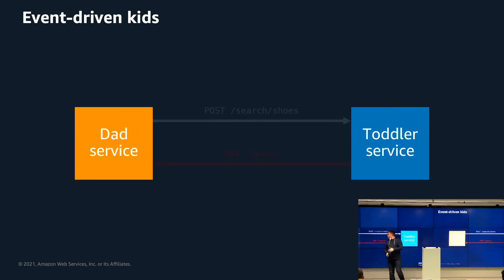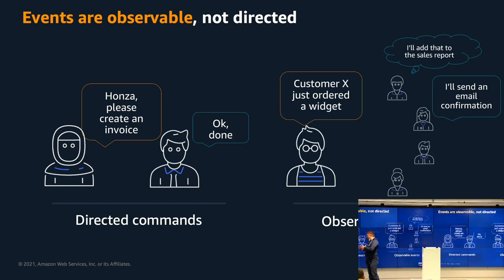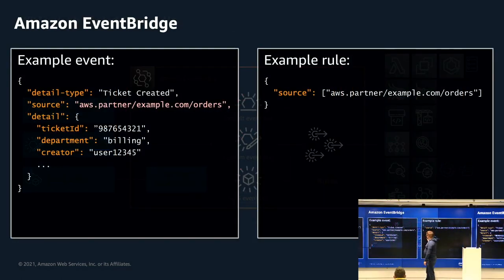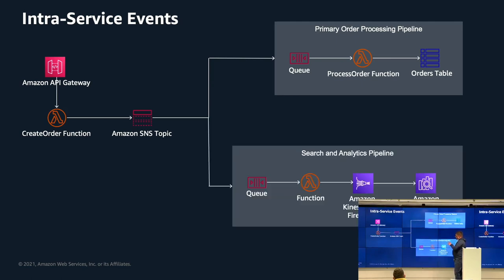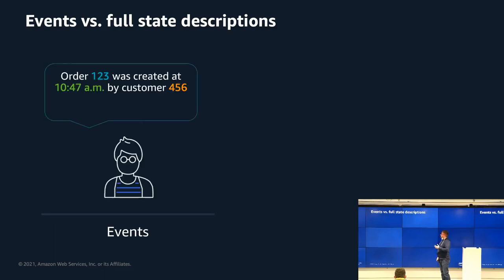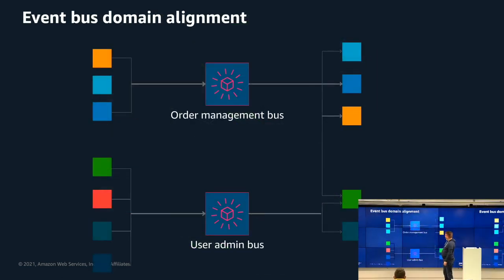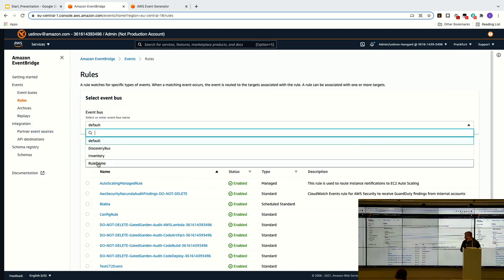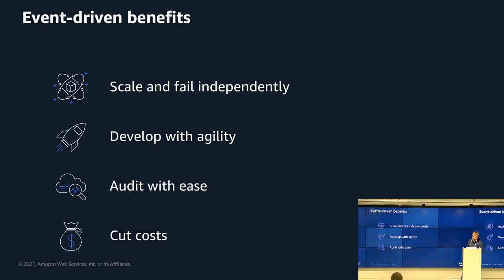Prague AWS Meetup - Iaroslav Ustinov - Building event driven applications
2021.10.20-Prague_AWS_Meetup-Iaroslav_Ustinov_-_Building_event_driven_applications